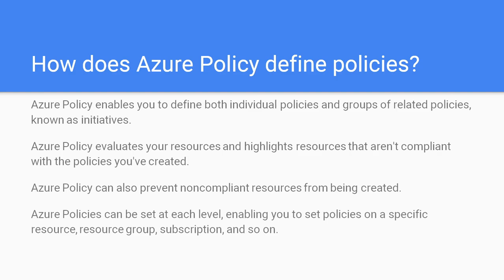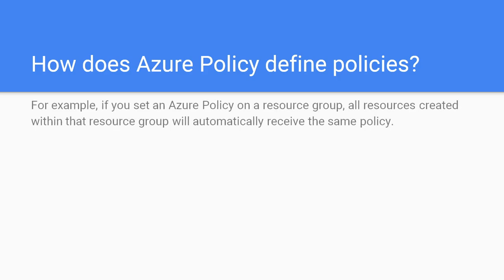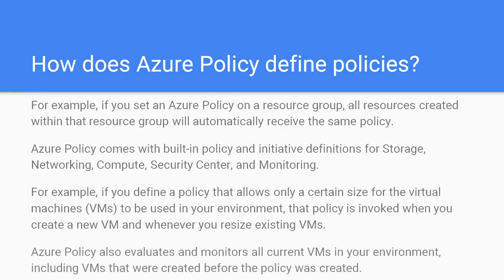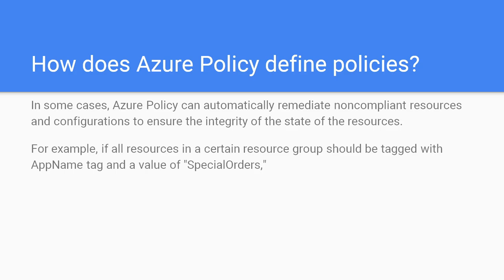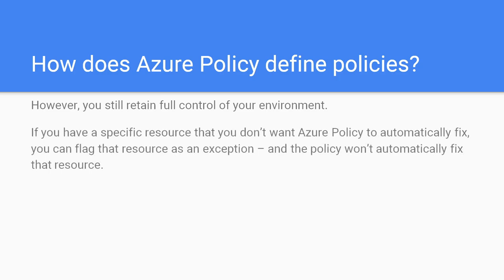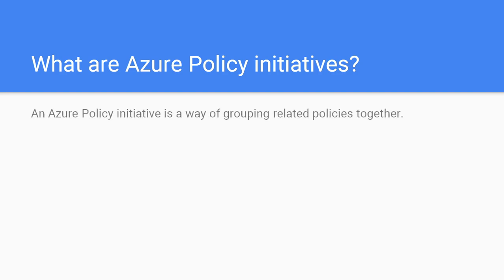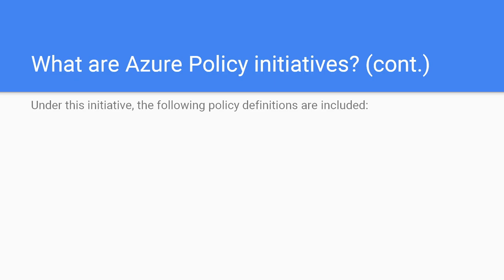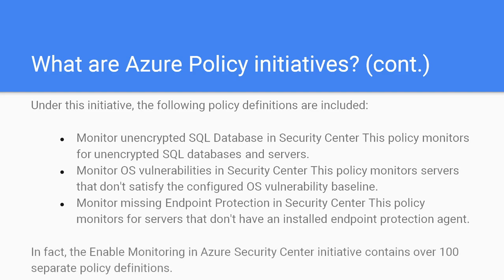Describe the purpose of Azure Policy